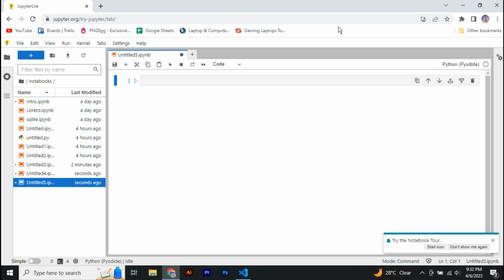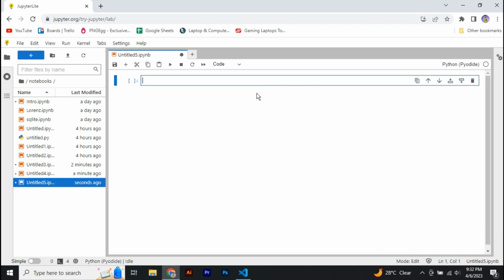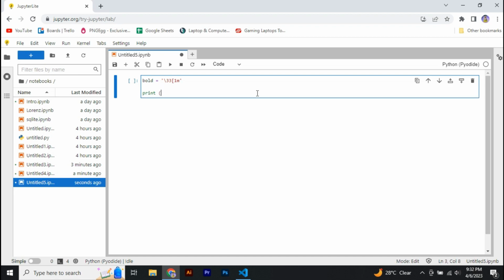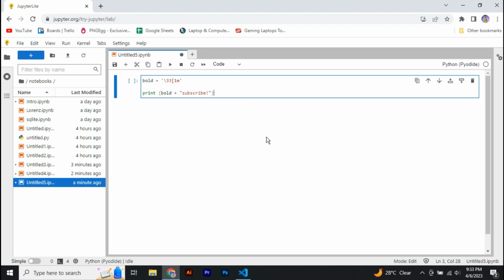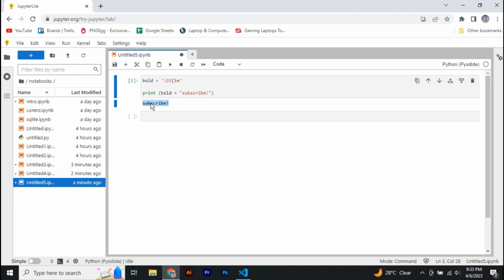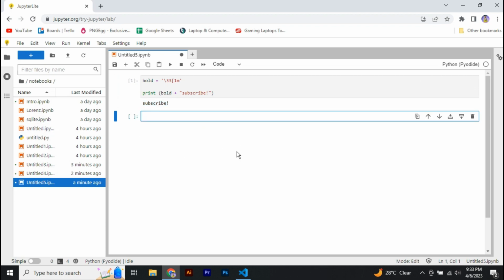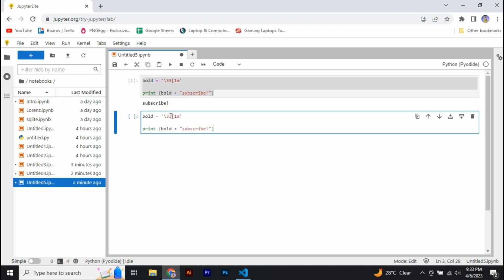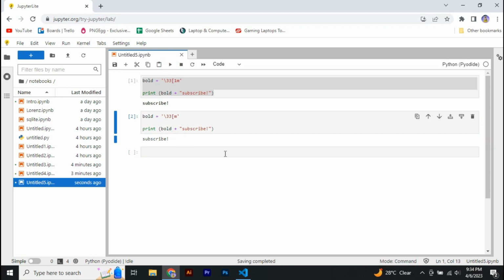How To Write Bold Text In Python (Quick & Easy)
In this video I'll show you how to make text bold in python. The method is very simple and clearly described in the video. Follow all of the steps.